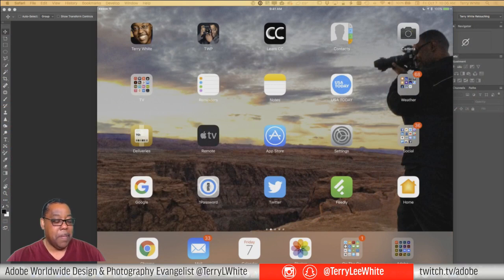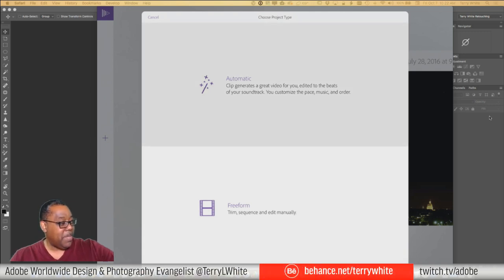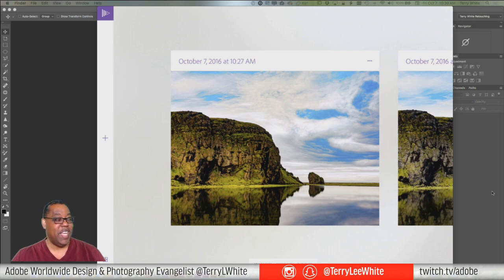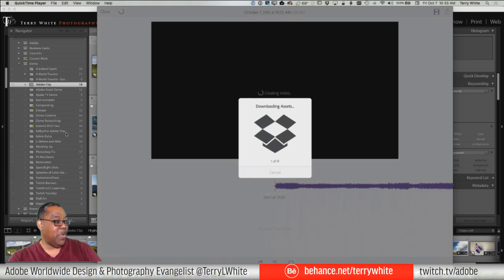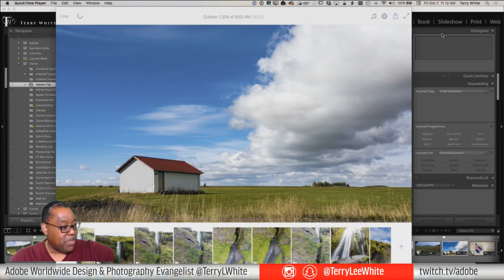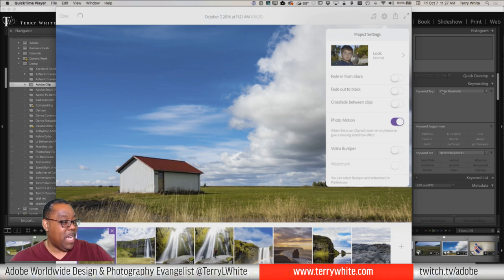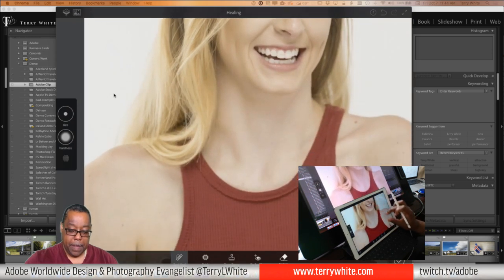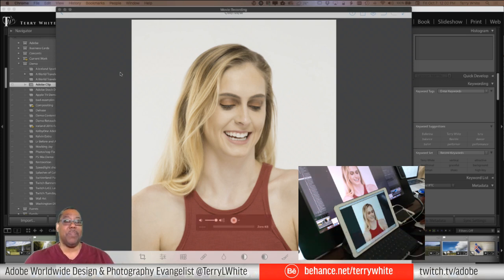Adobe Mobile Apps Pt 2: Premiere Clip and Photoshop Fix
In this REPLAY of Terry White Live, Terry continues covering Adobe Mobile Apps and this time he gives an in-depth demo of Adobe Premiere Clip for editing video on your iOS and Android devices. Create photo slideshows to the beat of the music. He then wrapped things up with a quick portrait retouch in Adobe Photoshop Fix on iPad Pro with Apple Pencil.